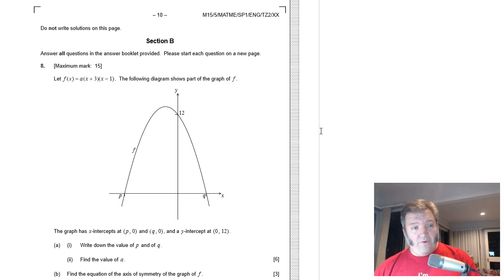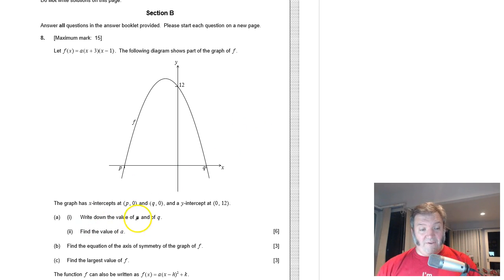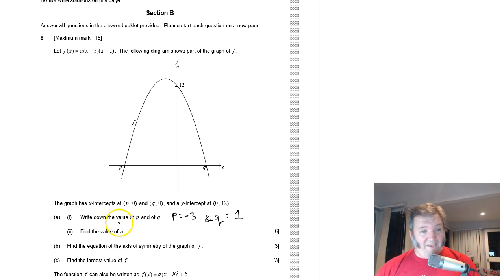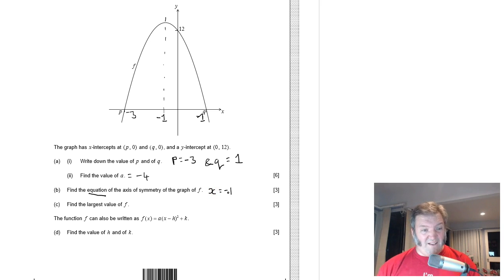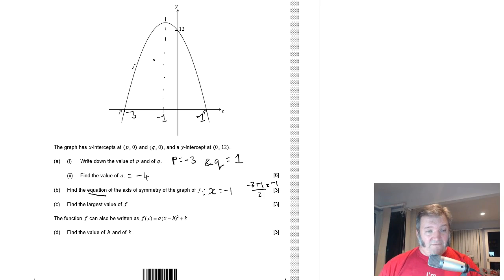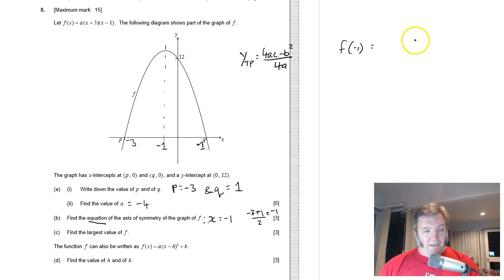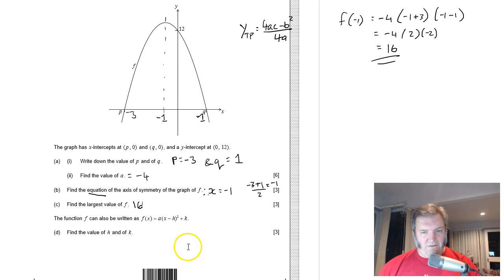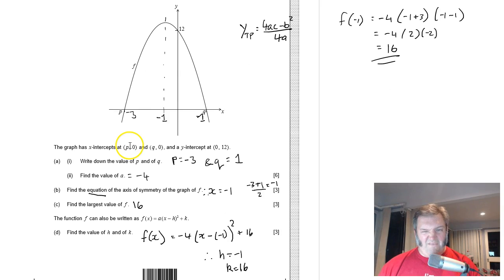IB SL Maths May 2015 P1 TZ2 Q8